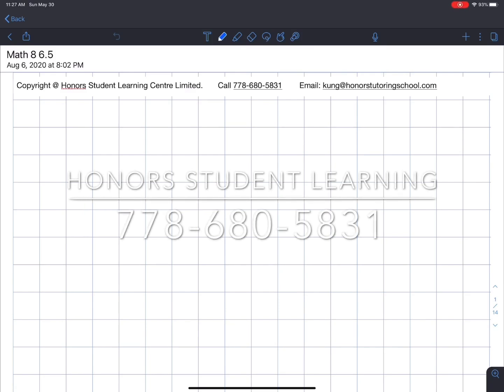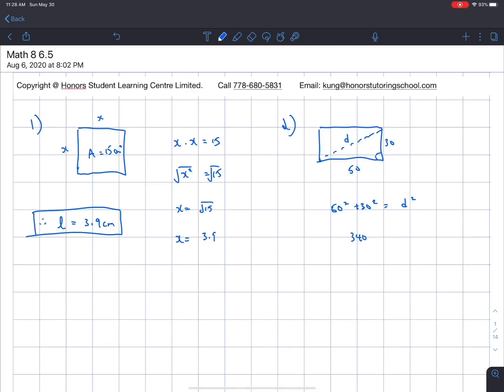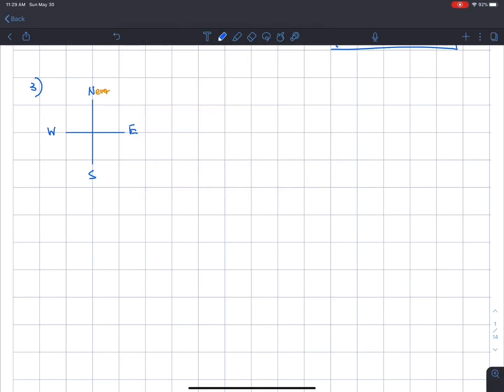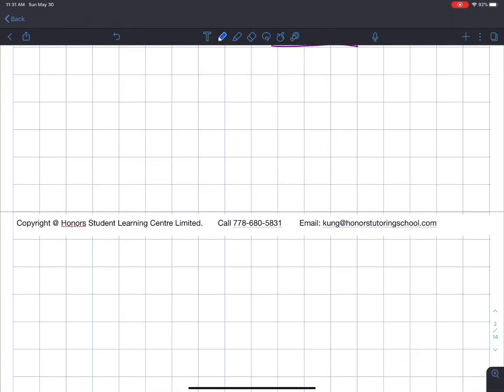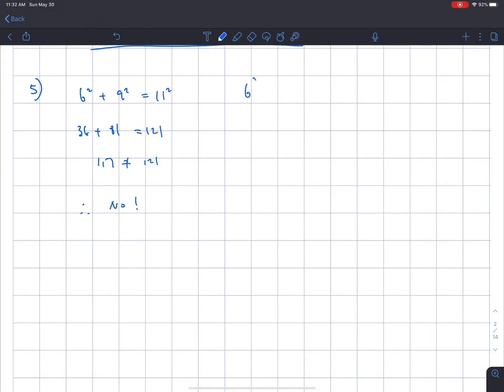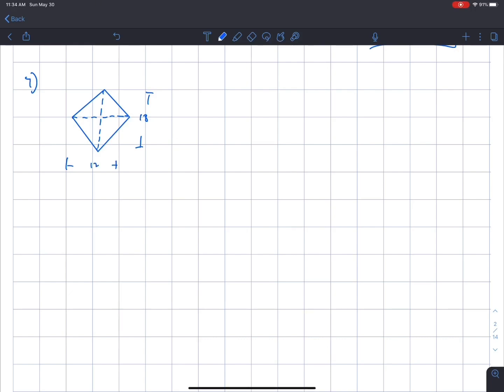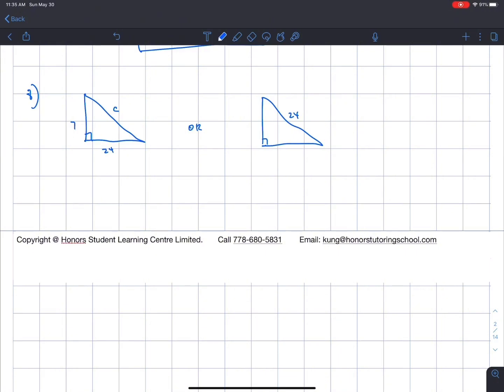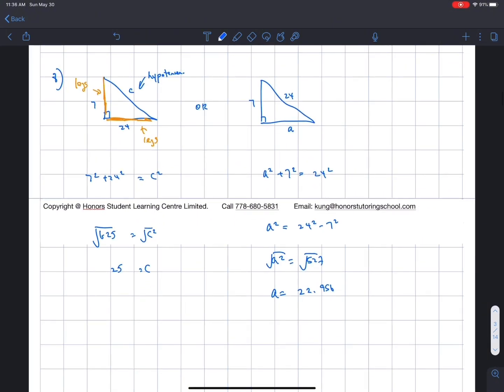math 8 6.5 Question 1 to 8